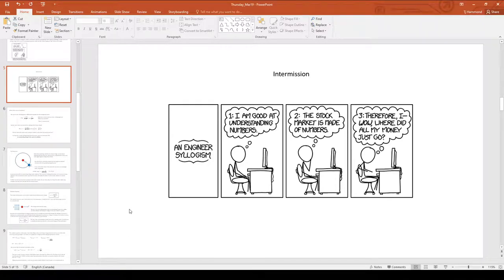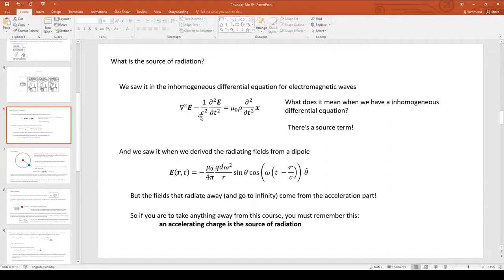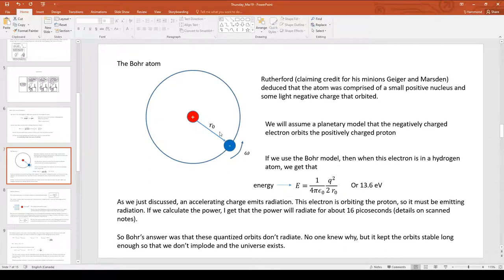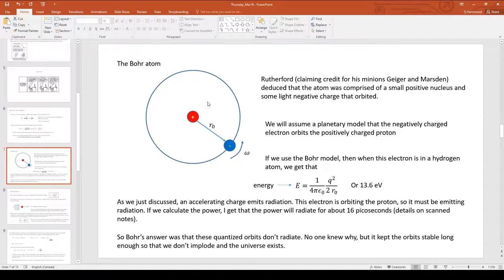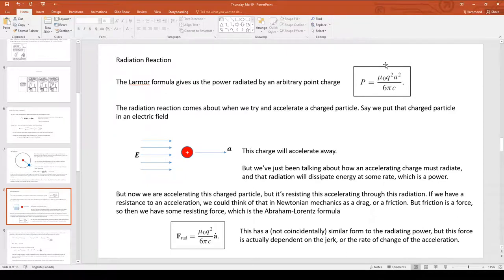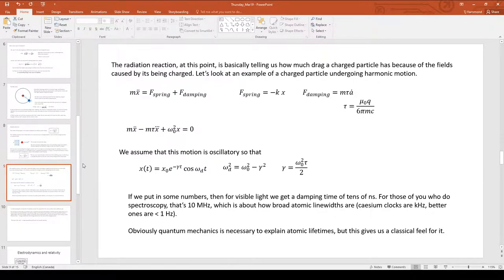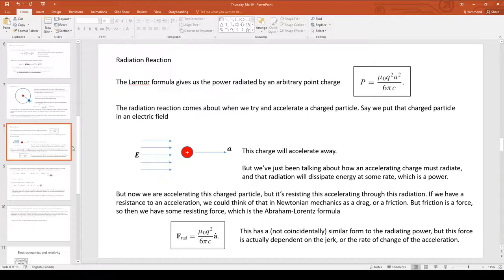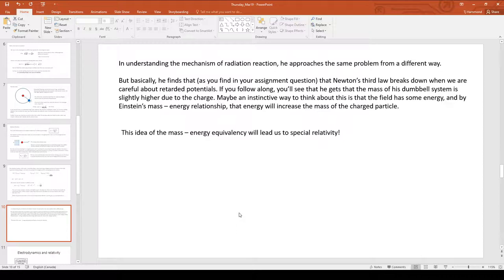Thursday Mar19 2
Second video for Thursday, March 19
This video covers radiation, the Bohr atom, and radiation reaction